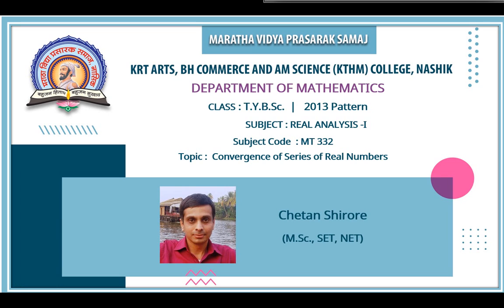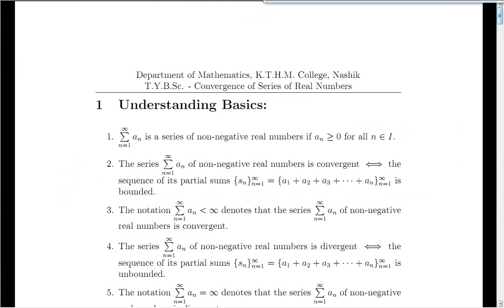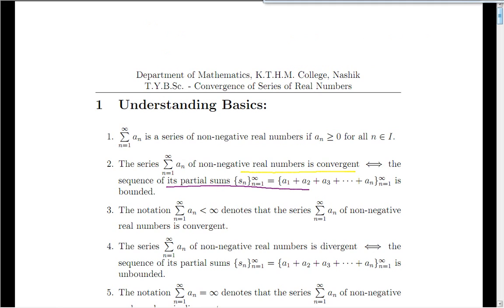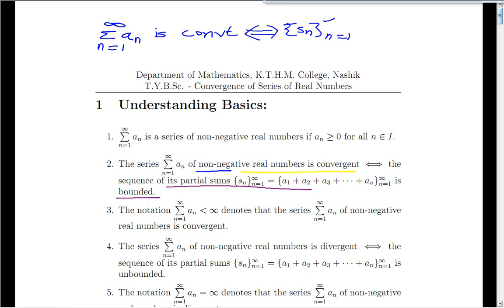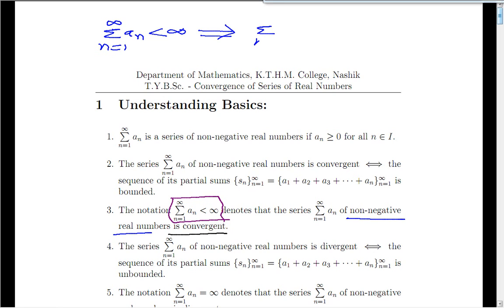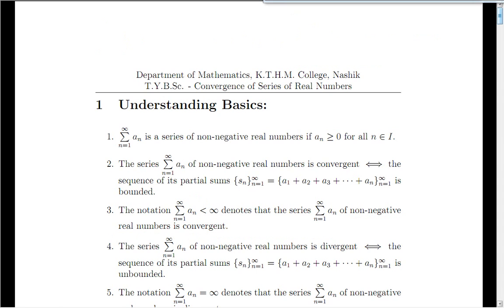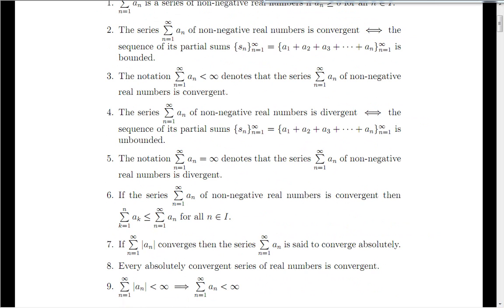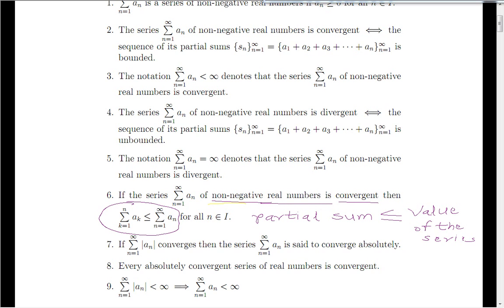T. Y. B. Sc. | Mathematics | 2013 Pattern |MT 332 Real Analysis| Notations and Basic Results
T. Y. B. Sc. | Mathematics | 2013 Pattern |MT 332 Real Analysis | Lecture 51 | Notations and Basic Results